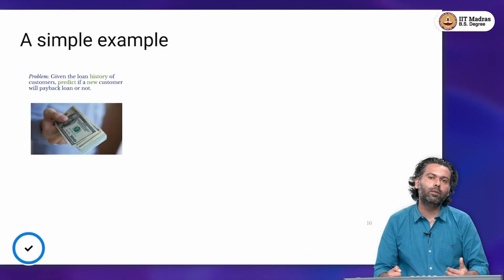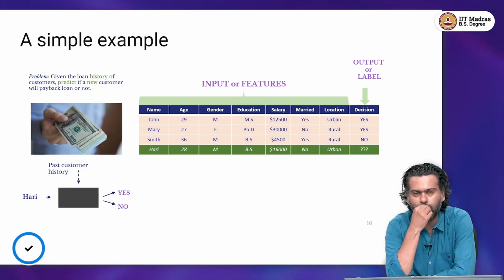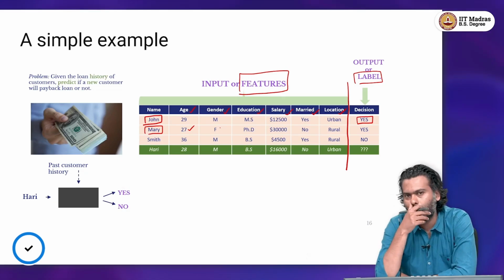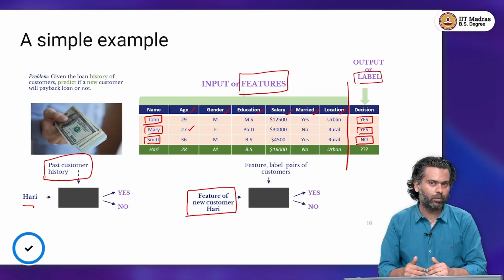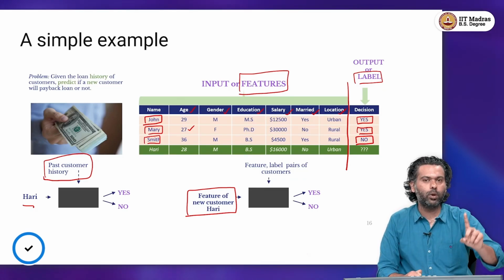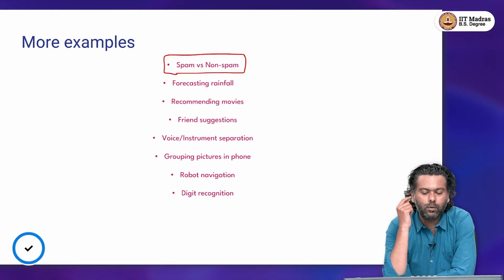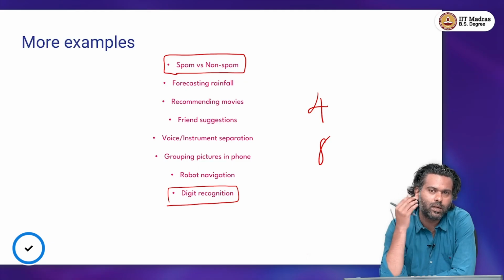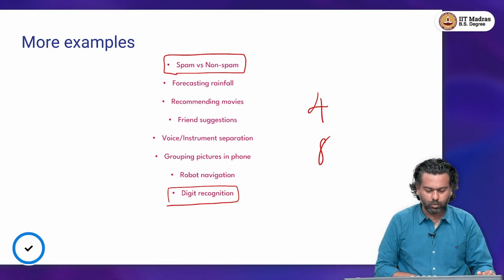6 - Learning (Real-World Examples)